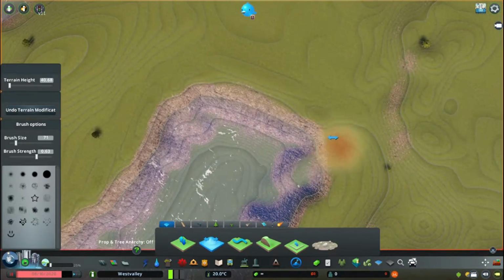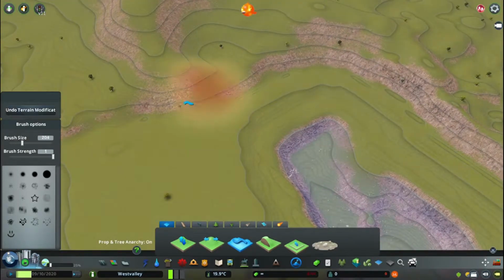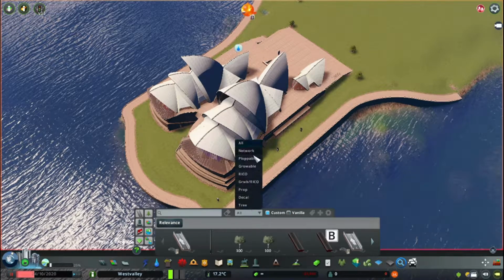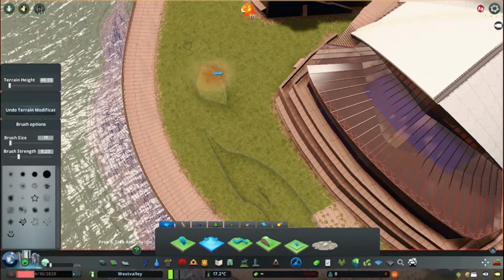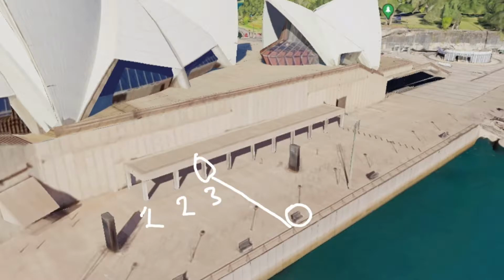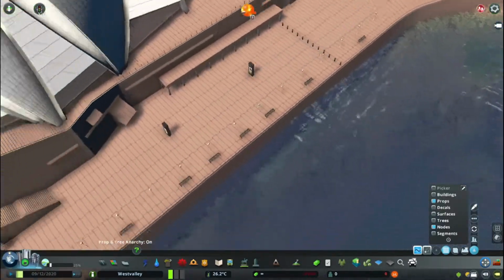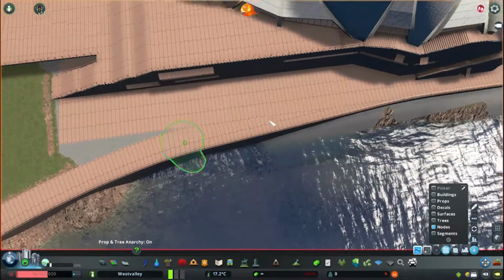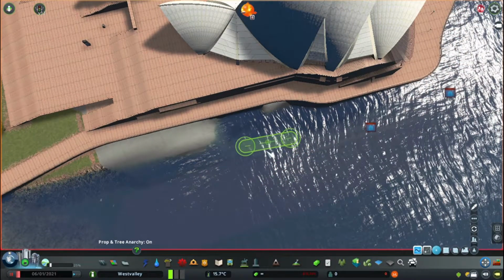The Opera House || Project Replica: Opera House - Episode - 1 || Cities: Skylines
Hello and welcome to the first episode of my new series called "Project Replica: Opera House" In this Episode, we will go over the definition of the project, as well as putting down a bridge, and most importantly, partly detailing The Sydney Opera House. Enjoy!

Music used in the video:
Escapism (Prod. Riddiman)
Sanctuary (Prod. Riddiman)
Antisocial (Prod. Riddiman)
Solitude (Prod. Riddiman x oldboyy)
Hopes (Prod. Riddiman)
Coffee (Prod. Riddiman)
Flowers (Prod. Riddiman)
Letting Go (Prod. RIddiman)